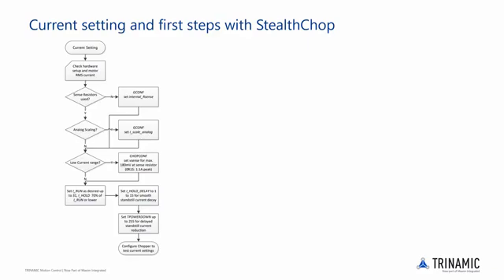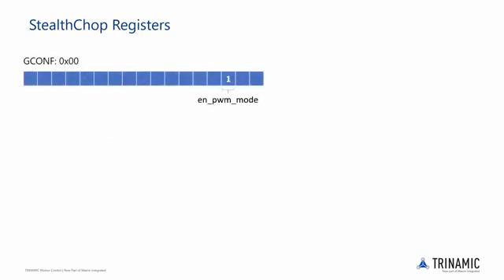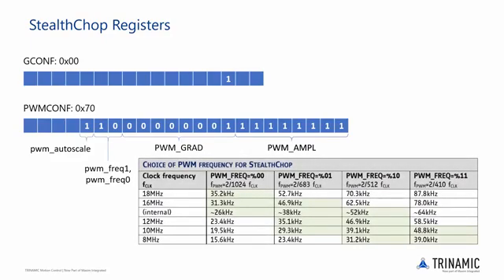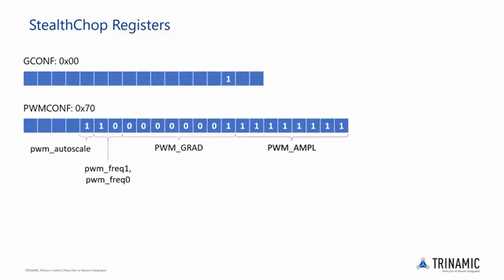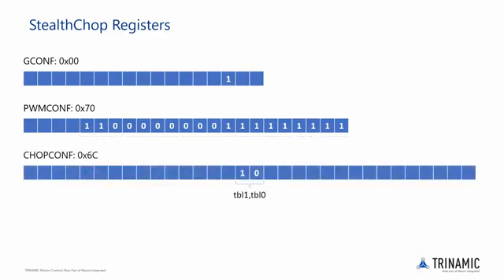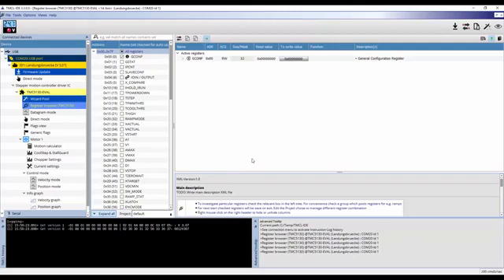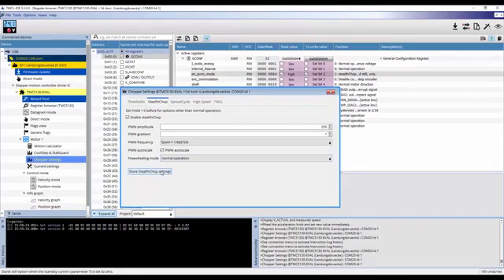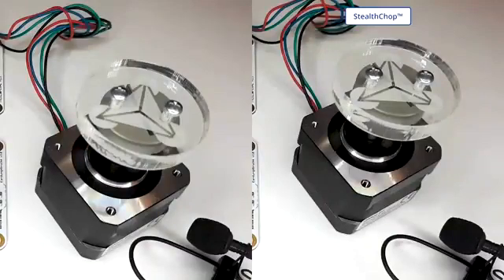How to Configure StealthChop Using the TMCL-IDE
Sean provides background information on Trinamic’s StealthChop, which can be used to achieve the silent operation of stepper motors. He will then provide a step-by-step demonstration of how to configure StealthChop using the TMCL-IDE and the TMC5130-EVAL-KIT.